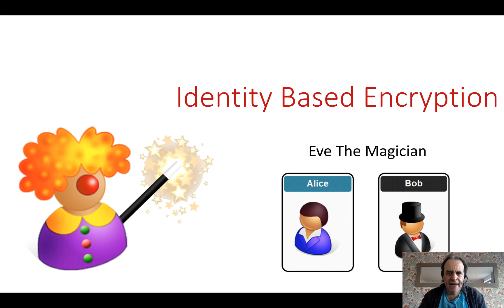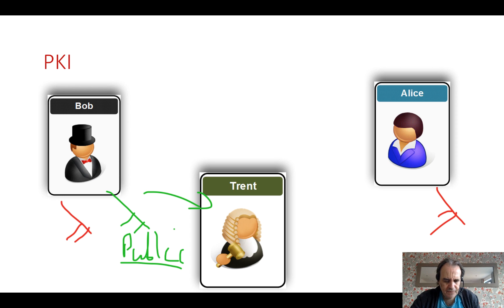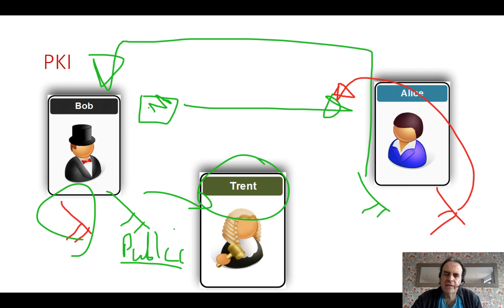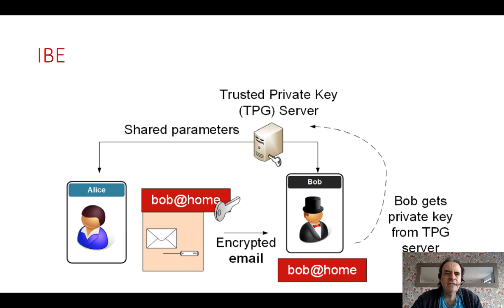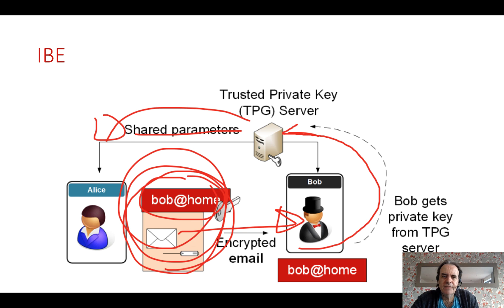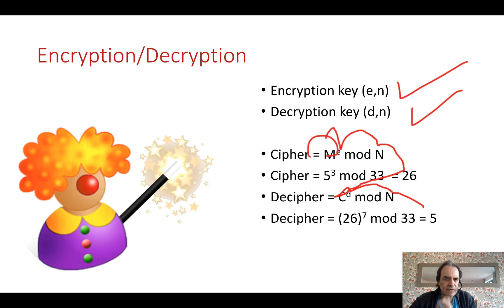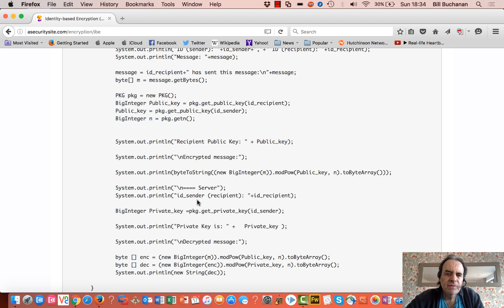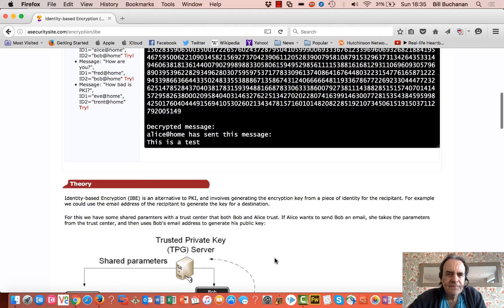Identity Based Encryption